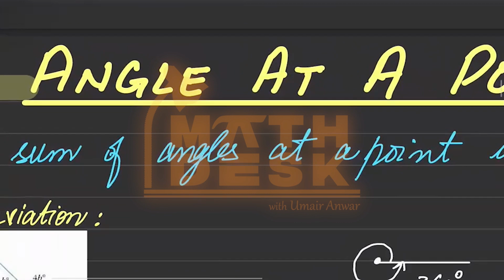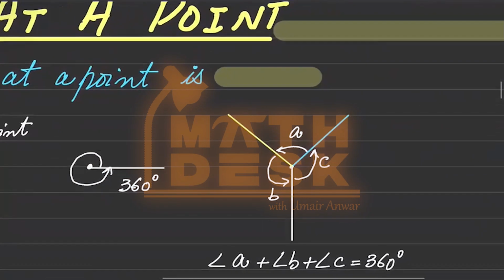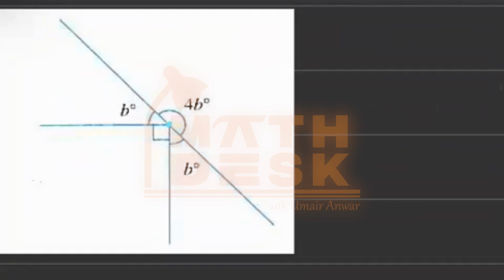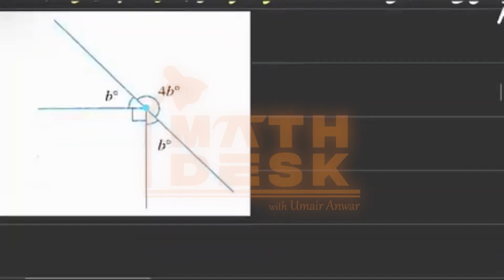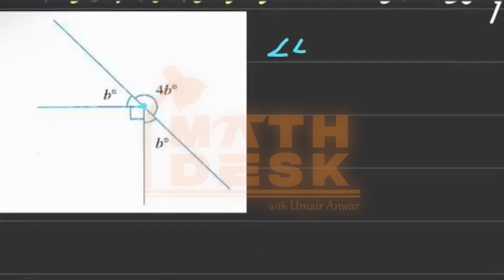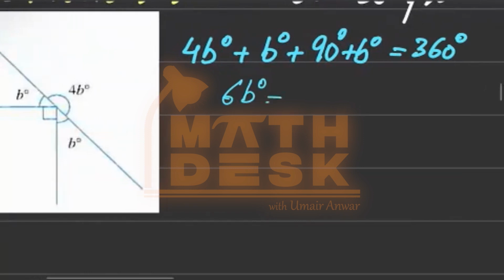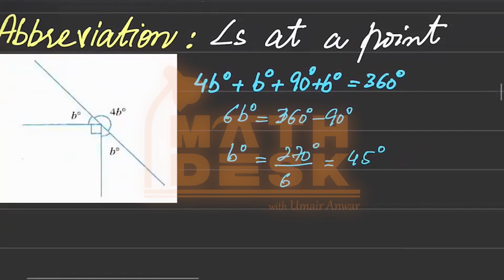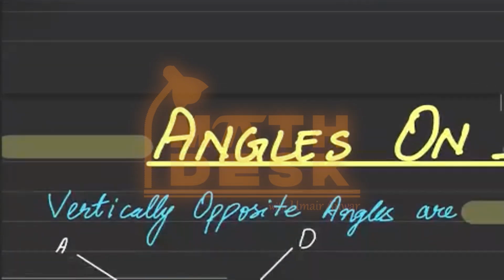The Missing Piece to Mastering Angles: An In-Depth Tutorial on Angle at a Point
Welcome to MathDesk with Umair Anwar! In this new tutorial, we will be focusing on a crucial concept in O Level Math: Angle at a Point. Starting from scratch, we will introduce you to the basics of this topic and explain how it relates to other types of angles. You'll learn how to identify and measure angles at a point, as well as discover practical examples of how to use this concept to solve math problems. This tutorial is perfect for O Level Math students looking to strengthen their understanding of angles and elevate their math skills. So, join us on MathDesk with Umair Anwar and let's master Angle at a Point together!